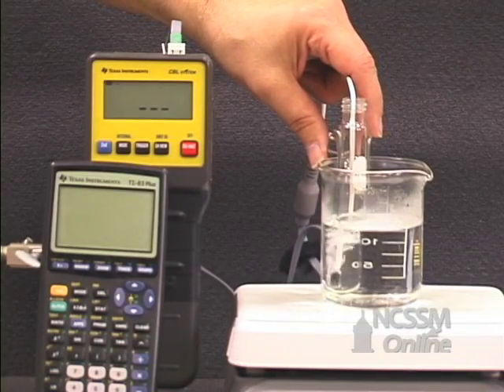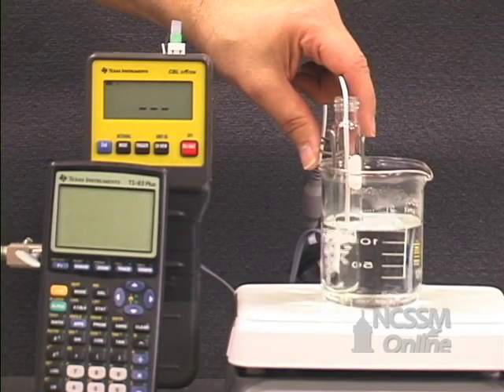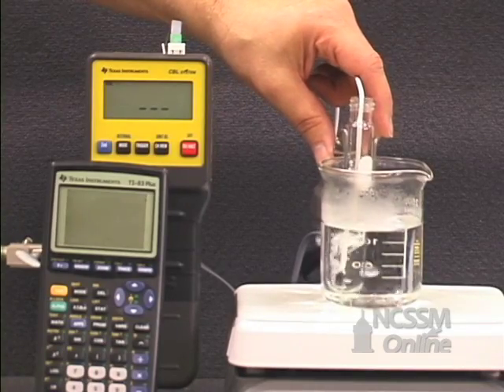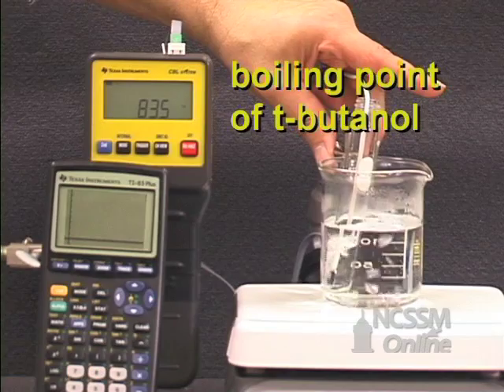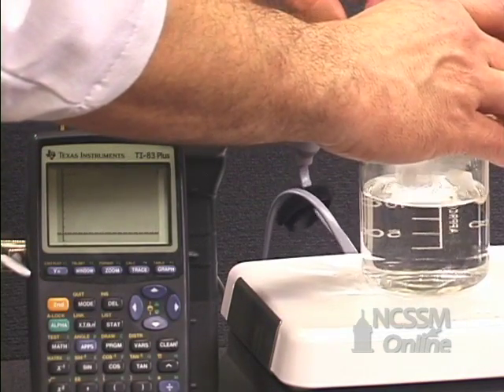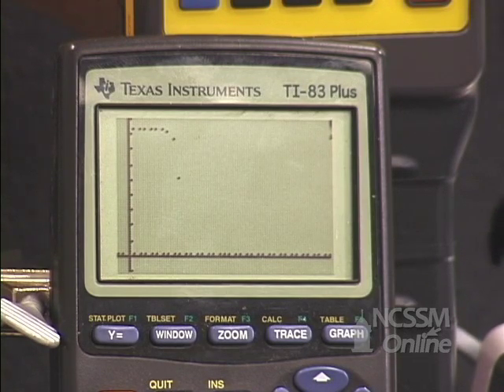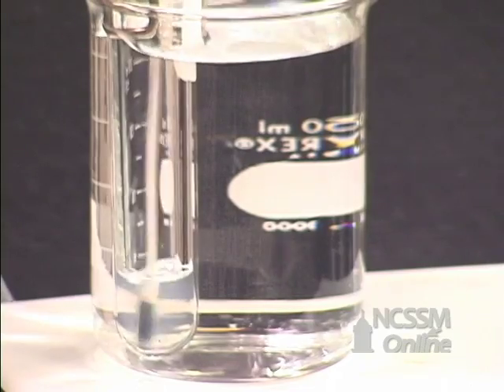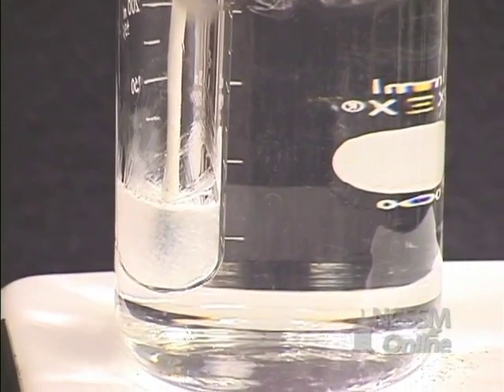Cooling Curve t-Butanol Lab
Part of NCSSM CORE collection: This video shows the collection of temperature data for the cooling curve of t-butanol from its boiling point to below its freezing point using a temperature probe.